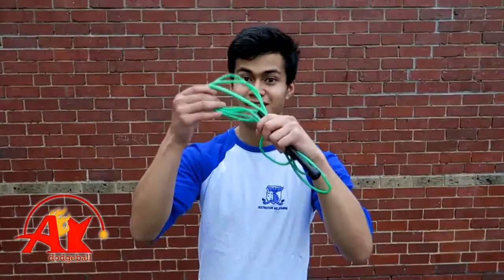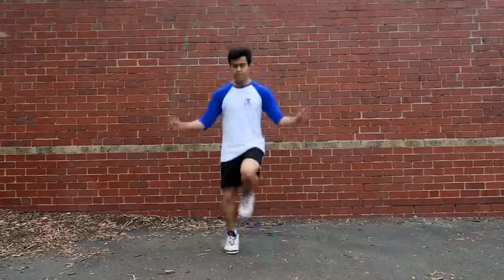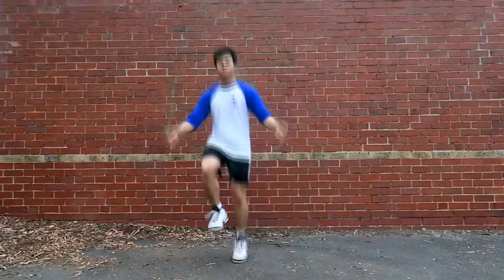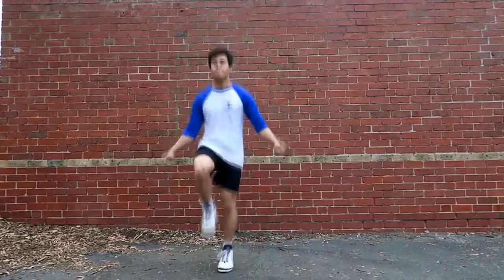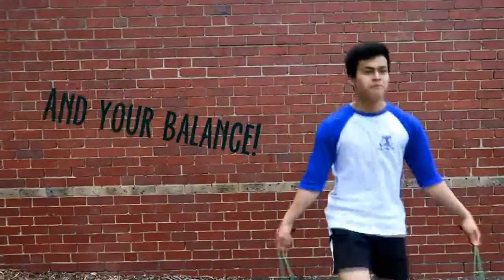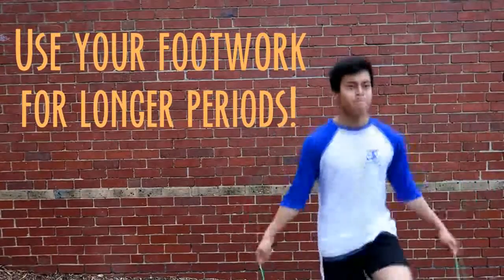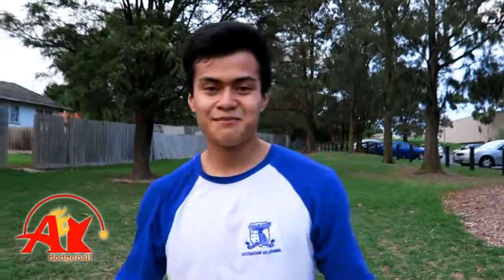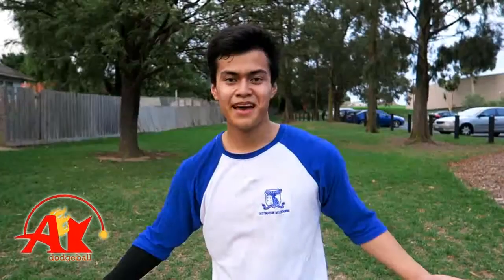Basic Dodgeball Drills | Part 1: Footwork and Strength, Drills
Basic Dodgeball Drills | Part 1: Footwork and Strength